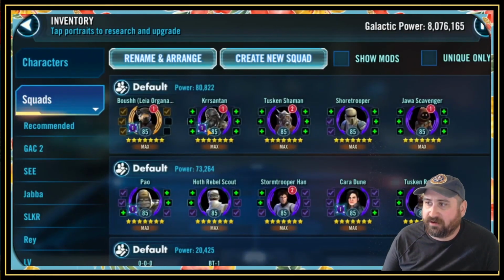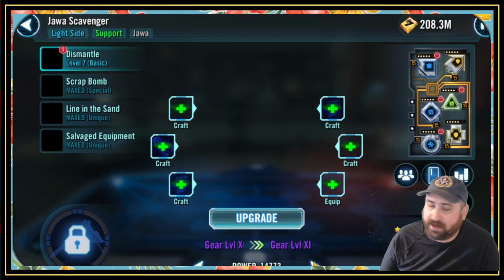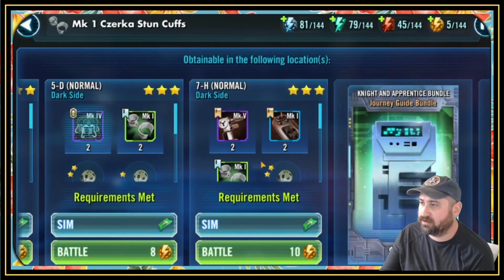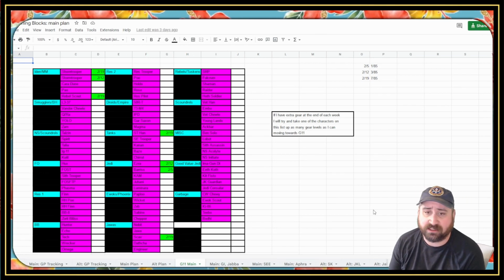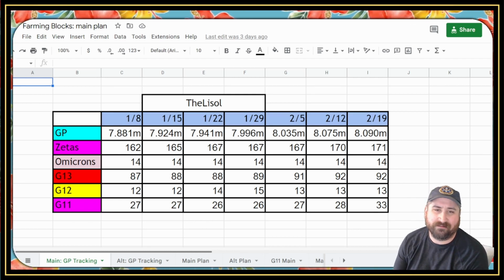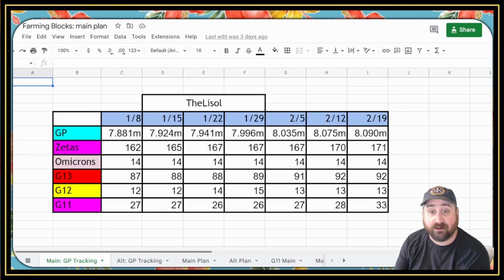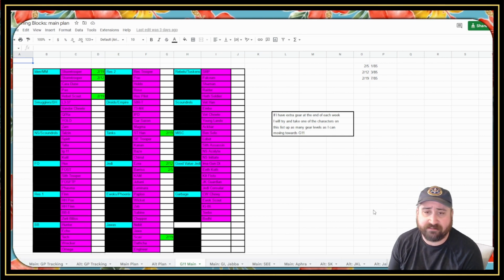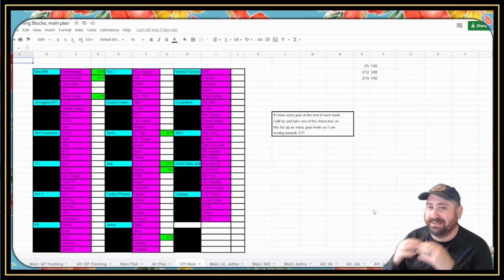TheLisol Roster Update | Week 7 2023 | Doesn't feel productive, but got some stuff done | SWGoH